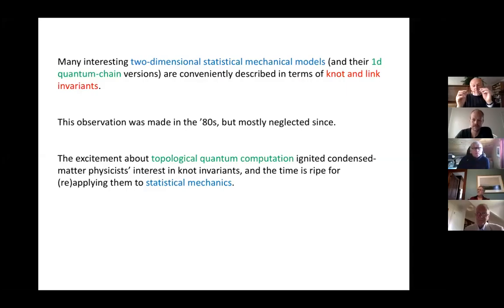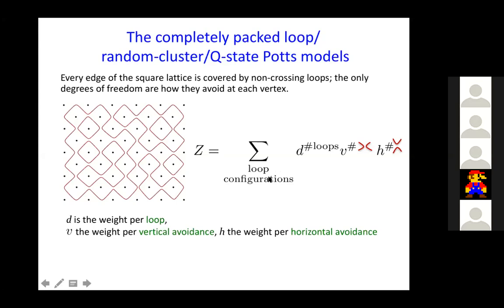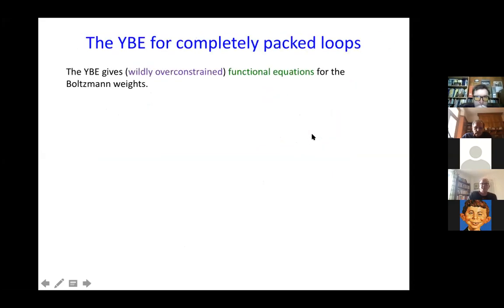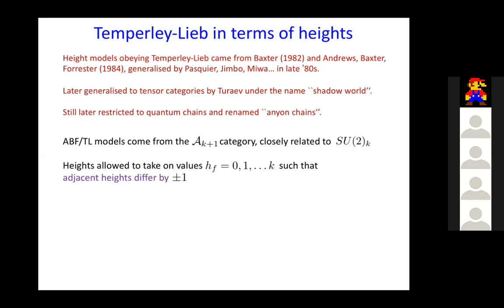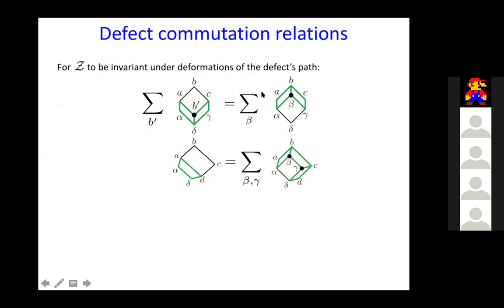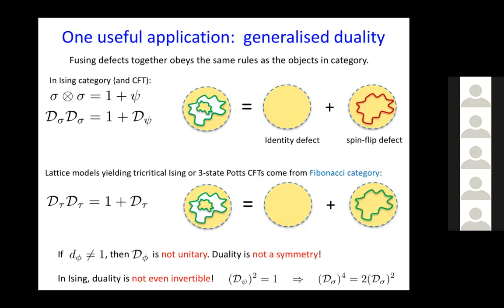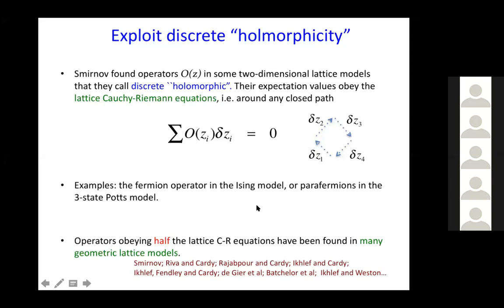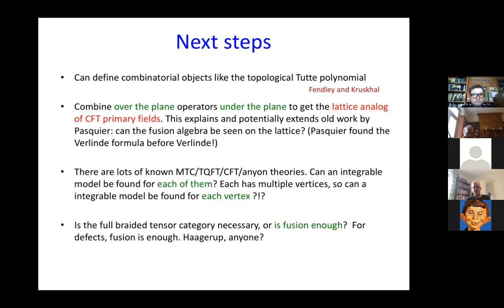Paul Fendley (Oxford) 28 April 2020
Statistical Mechanics and Fusion Categories

Abstract: Lattice models of statistical mechanics have a deep relation with tensor categories. Most of the central examples, e.g. the Temperley-Lieb algebra, were understood in the lattice-model context before they arose in topological field theory. I give an overview and several useful consequences of these connections. I explain how lattice topological defects can be constructed using category data, and show how they point to a new way of understanding integrability. I will also explain quickly how to define a topological Tutte polynomial, naturally extending the Potts model to the torus.